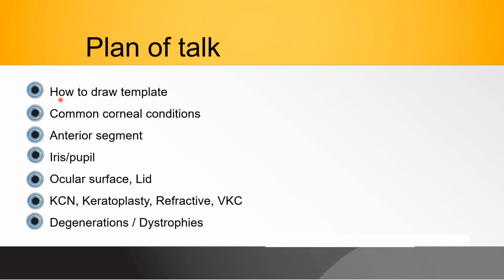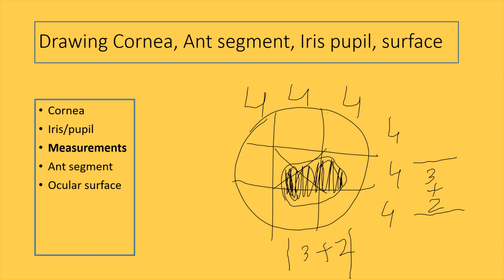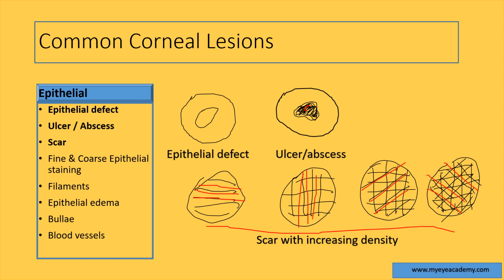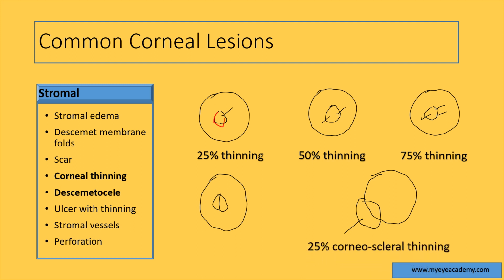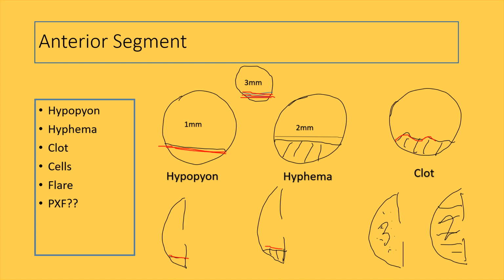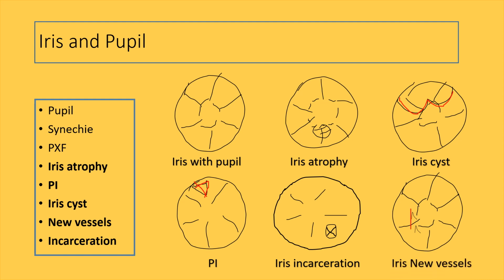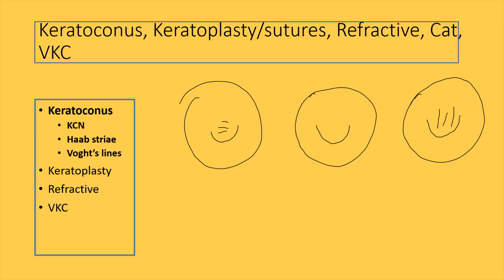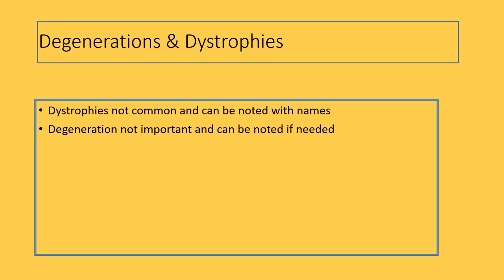one color corneal drawing system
New developed corneal drawing system which helps to draw corneal lesions with just one color